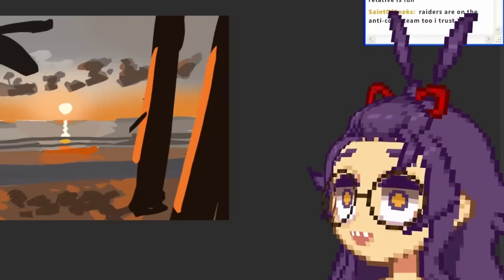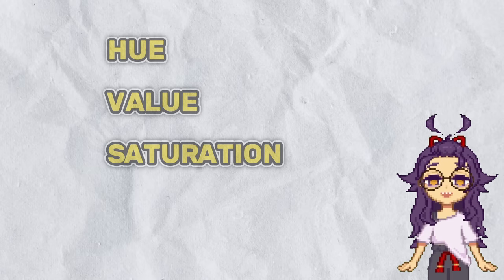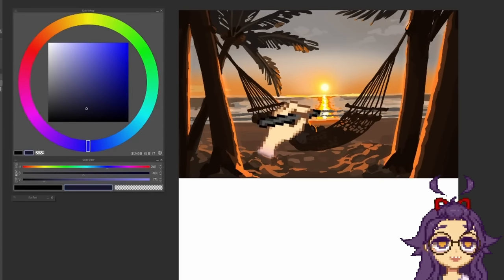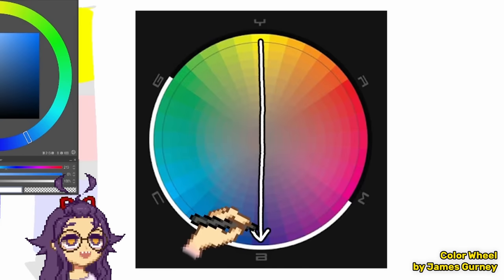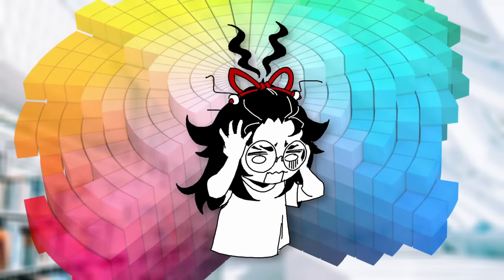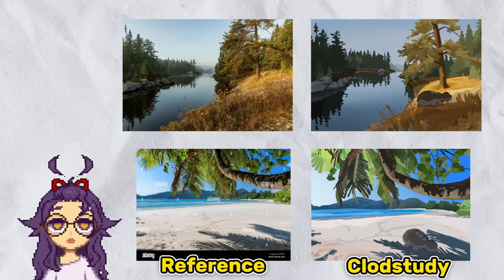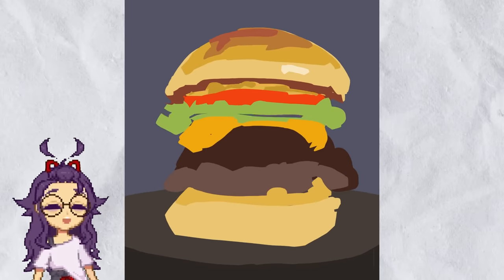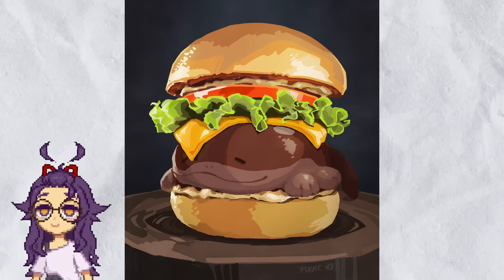Color theory explained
What is color theory? How do digital artists think about color? Color is hard to get your head around, but I'll show you the steps I took to try to learn to use color more effectively. Learning about hue, value, saturation and chroma will make the process of applying color easier to understand.

Color and Light: A Guide for the Realist Painter

The details to recreate my brush for free is also provided in the Gumroad link.

00:00 - Intro
00:26 - What is a color?
00:53 - Properties of color
03:15 - Color relativity
05:25 - How I got better at color
09:06 - Trying to use color in my own work

Edited by @chashuu0